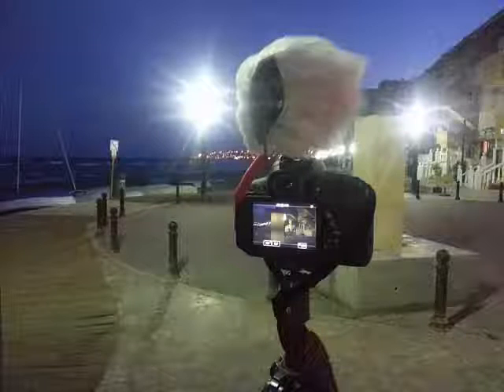Testing Rode directional mic and deadcat in winds of over 20kmh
Testing my Rode mic with various settings on my Canon 650D in heavy winds.